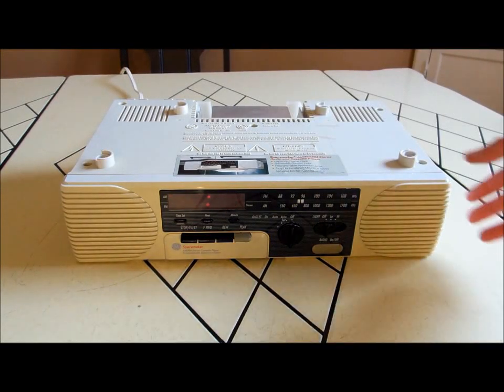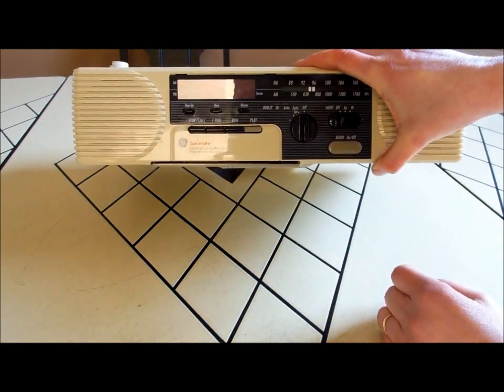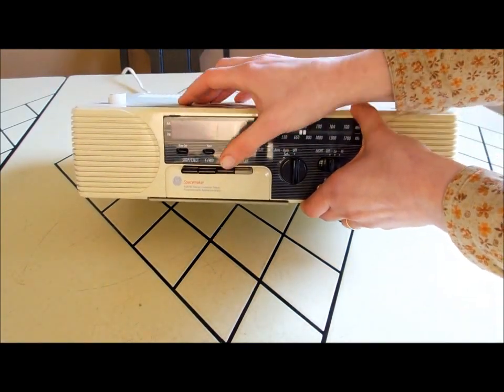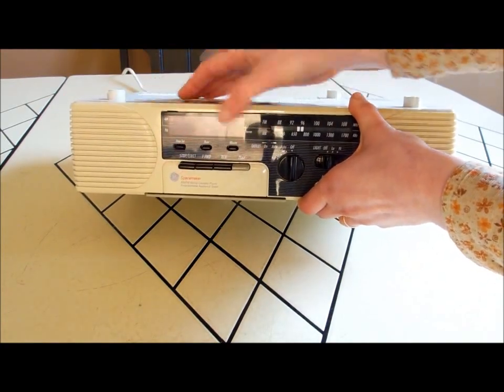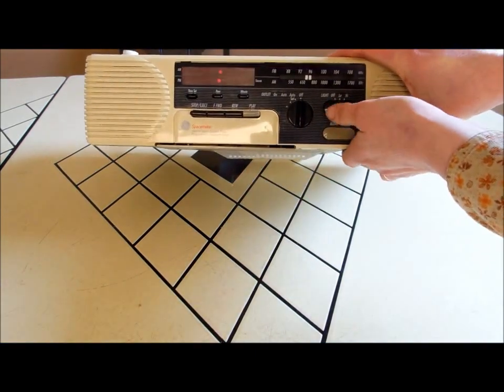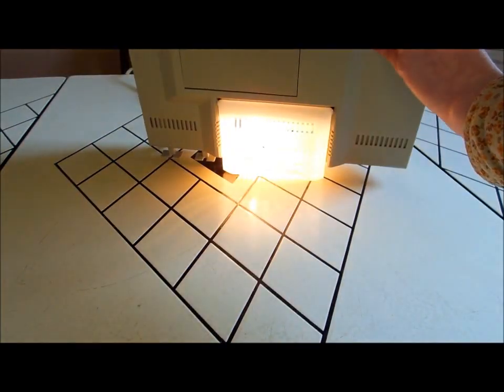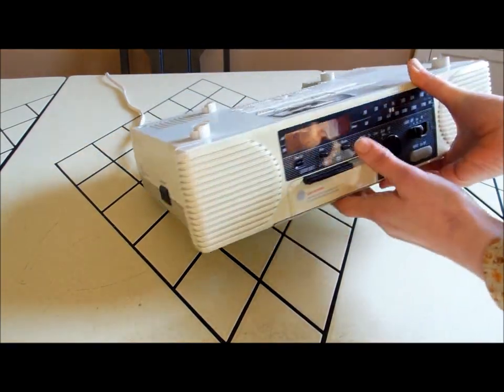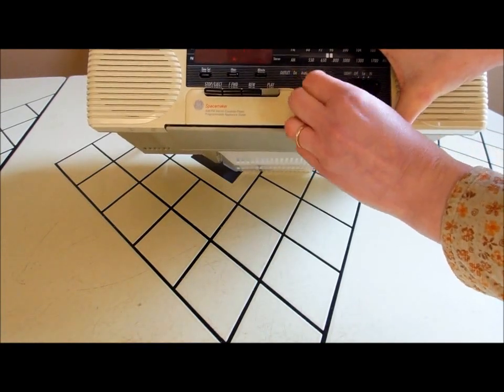GE Spacemaker Cassette Clock Radio - 1980s Under Counter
This vintage GE Spacemaker cassette player / clock radio from around the late 1980s mounts underneath your kitchen cabinets. It features digital clock, AM/FM radio, cassette player, integrated stereo speakers, extra outlet, and counter light with high and low settings. This General Electric GE Spacemaker cassette player / clock radio is available for purchase

Visit my vintage kitchenwares shop for hundreds more hard-to-find kitchenwares and small appliances

The music featured is Mozart's Eine Kleine Nachtmusik, played by my husband's string quartet, made up of Romanian students who were studying at Bowling Green State University.